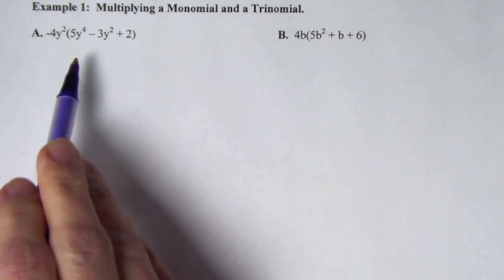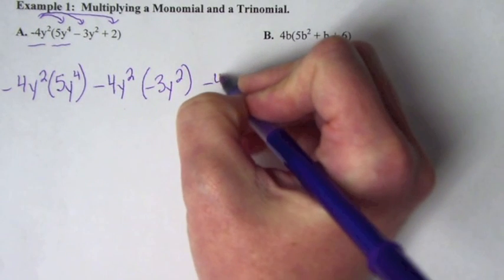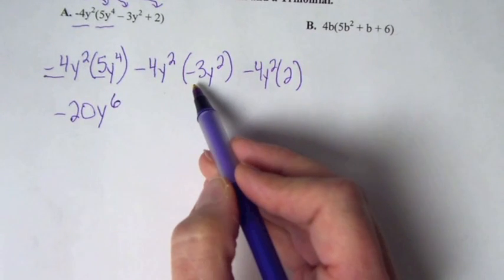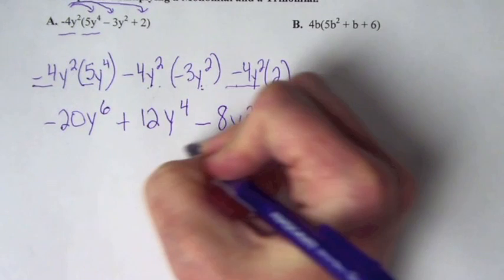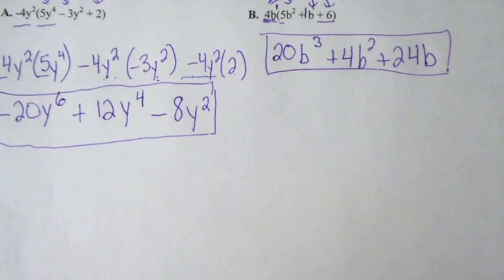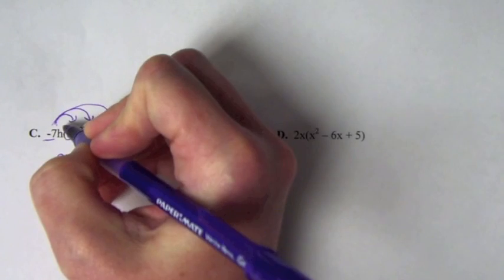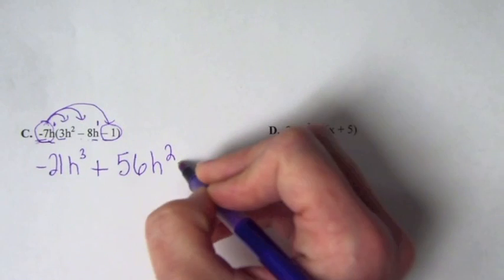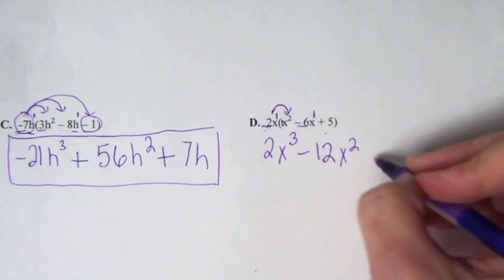Multiplying a Monomial and a Polynomial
Multiplying a Polynomial by a Binomial
Homework Video for February 28th